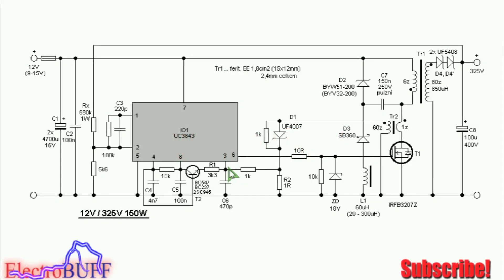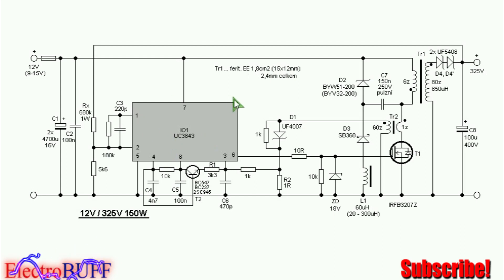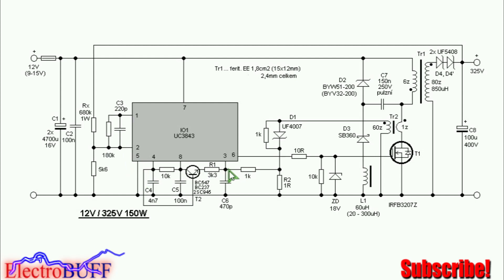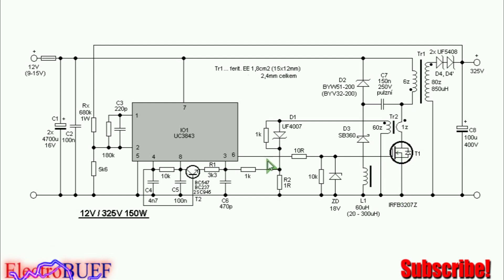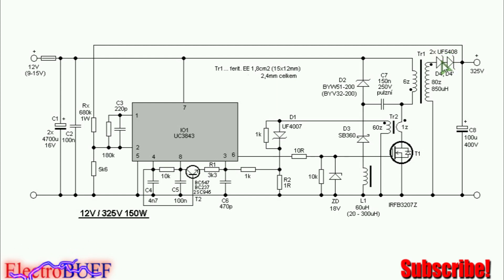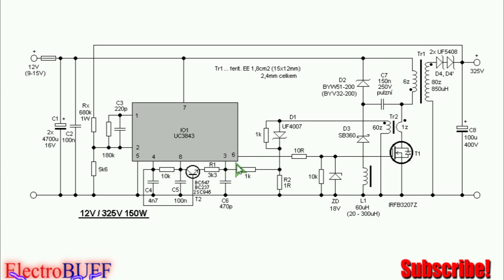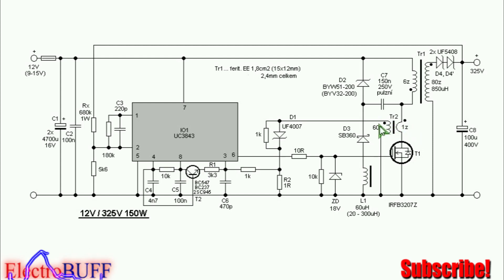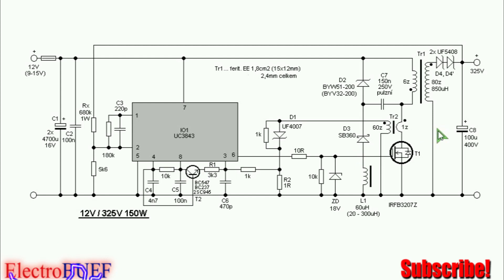Inverter Power Supply with UC3843 (12V to 320V)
Hello YouTubers. In this video I'll show you how to make a High Voltage power supply with output regulation and current feedback.